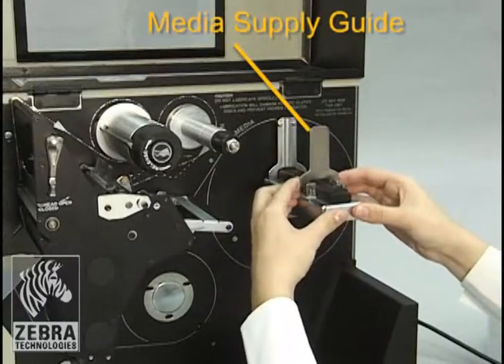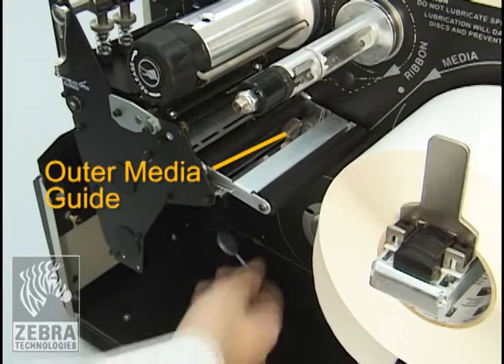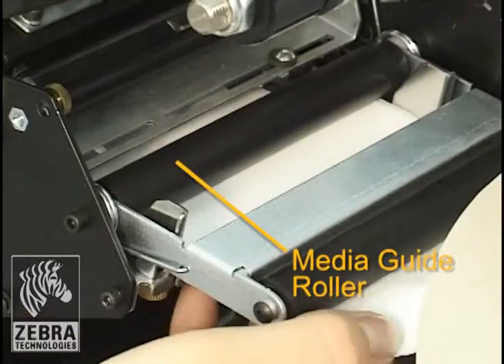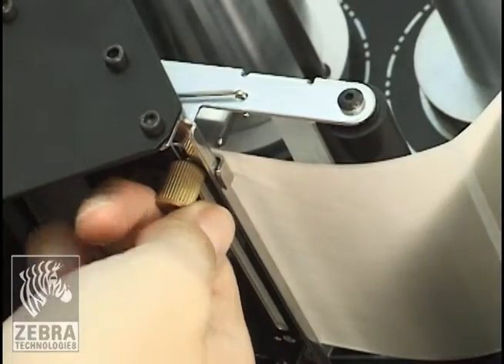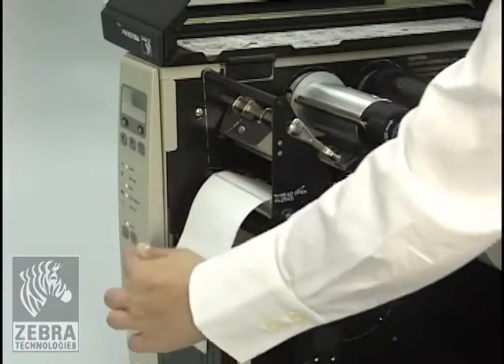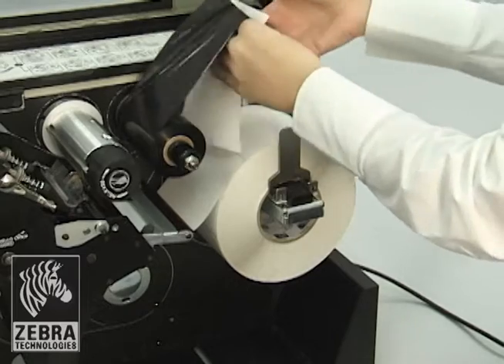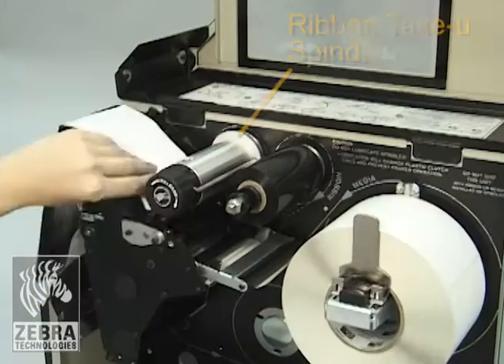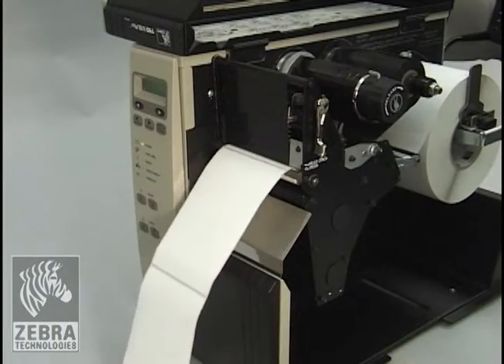Xi3: Ribbon and Media Loading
Demonstration on how to load ribbon and media in a Zebra Xi3 printer.
To learn more about the Xi series printer visit our